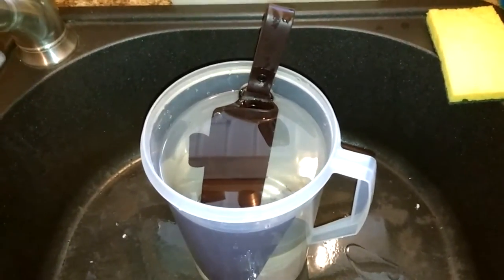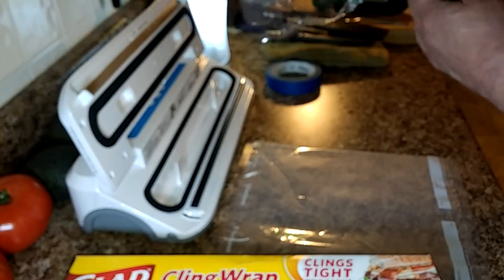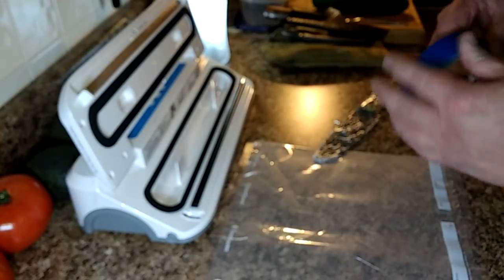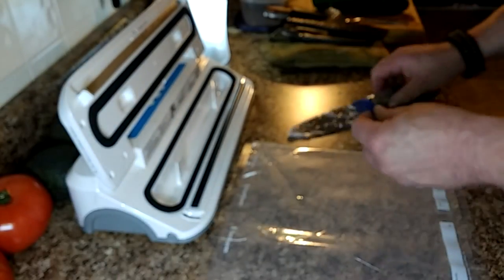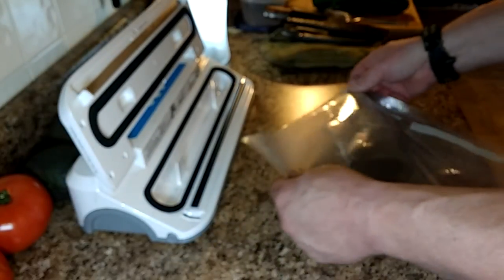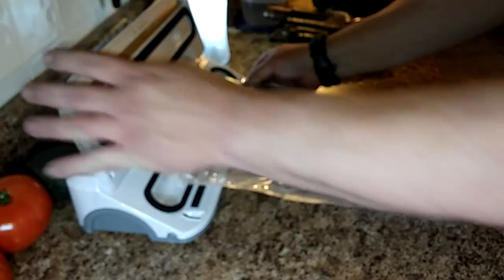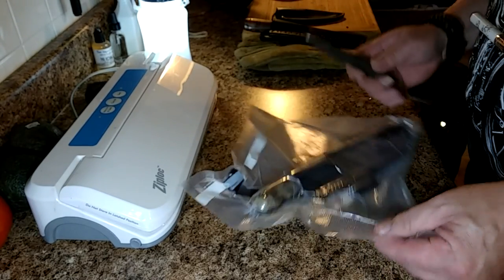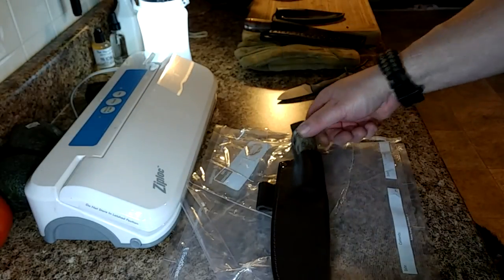Vacuum wet forming the BHK Scout Platoon sheath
A short vid showing some of the methods that I use to wet form leather sheaths using a home vacuum sealer.

Black Dog Bushcraft 2016